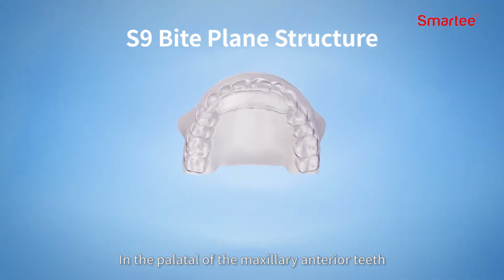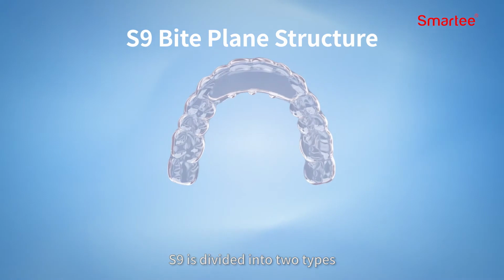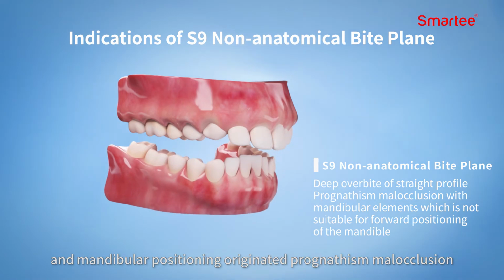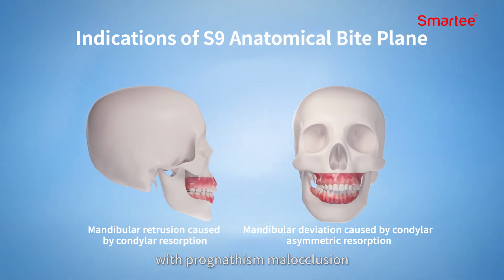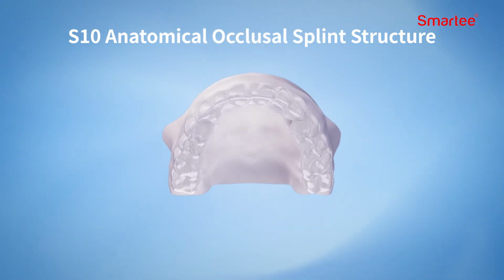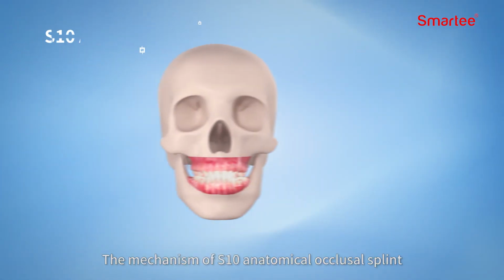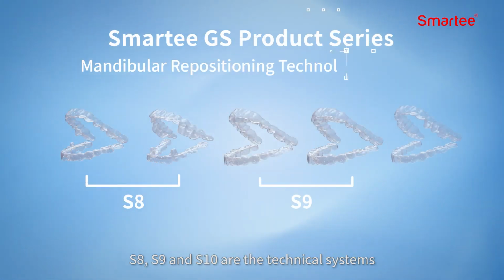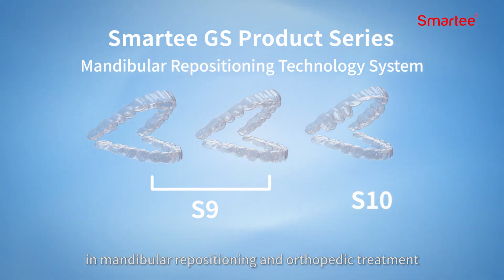Smartee S9 (Bite Plane) & S10 (Anatomical Occlusal Sprint)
S9 is the clear version of maxillary bite plane,  S10 is the clear version of anatomical occlusal splint.